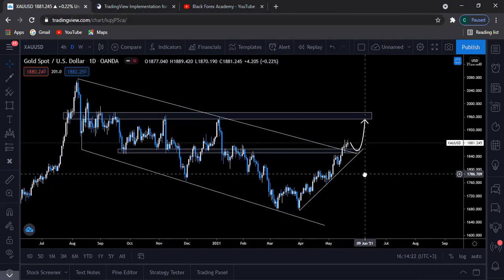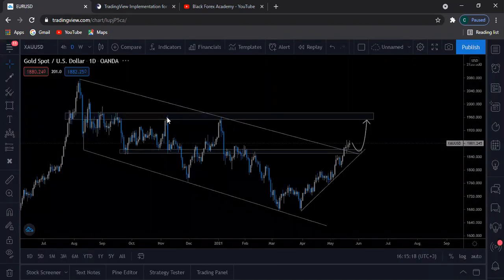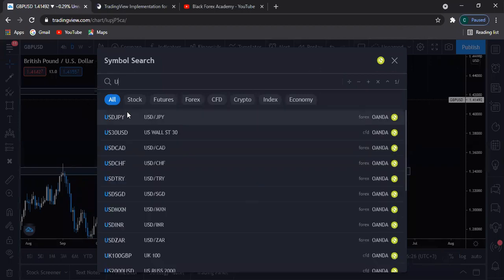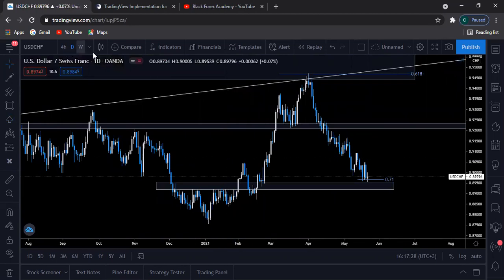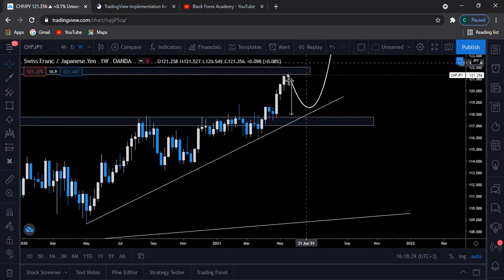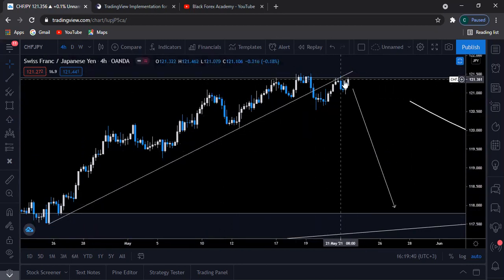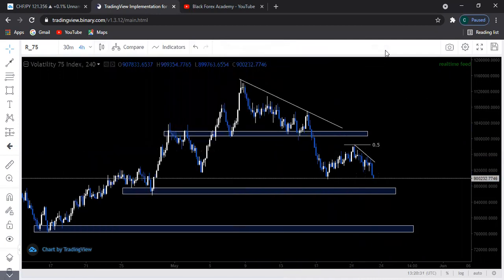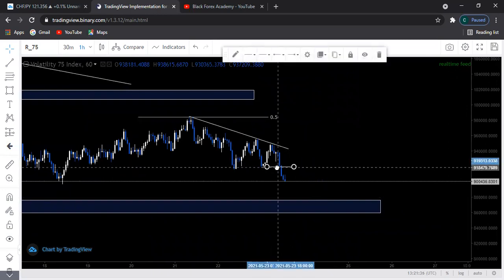WEEKLY BREAKDOWN OF GOLD, EURUSD,GBPUSD,USDJPY,USDCHF, CHFJPY AND VOLATILITY 75 (VIX 75)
This is my Weekly View of The Major Pairs ,GOLD And VIX75